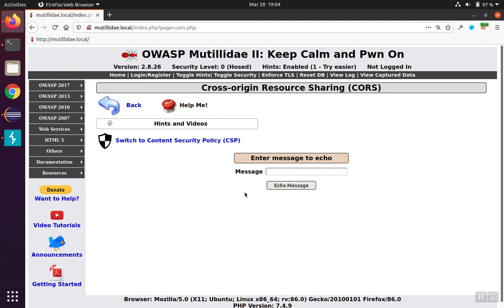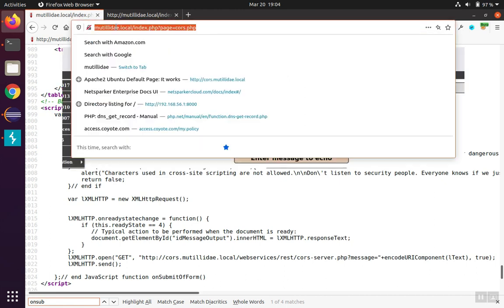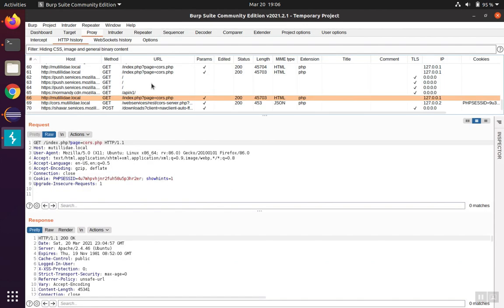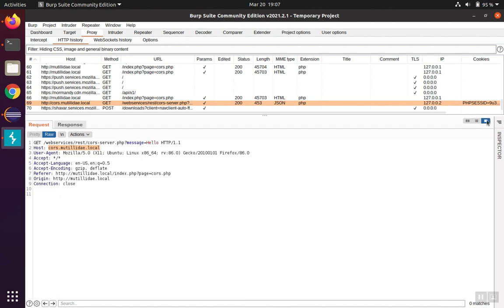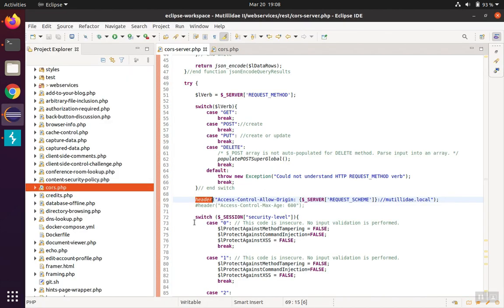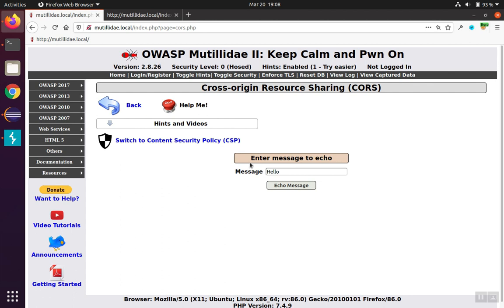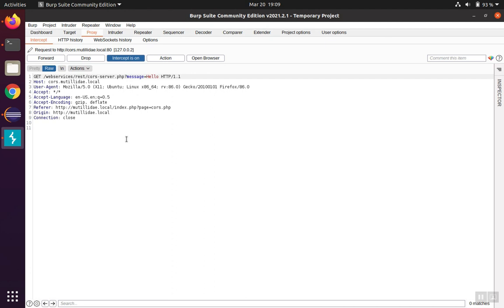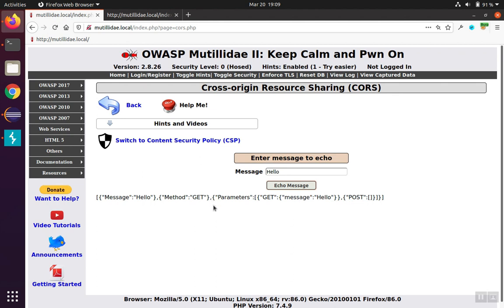What is CORS? - Part 2 - Demonstration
OWASP Mutillidae II is a free web application security testing environment that can be used to learn more.